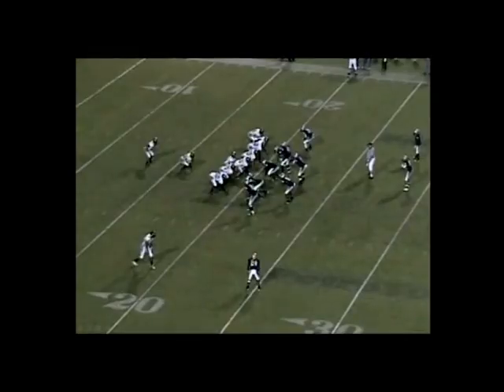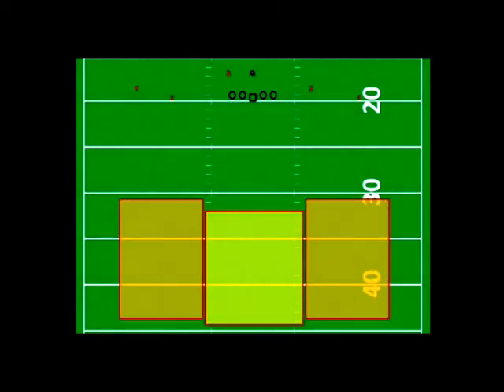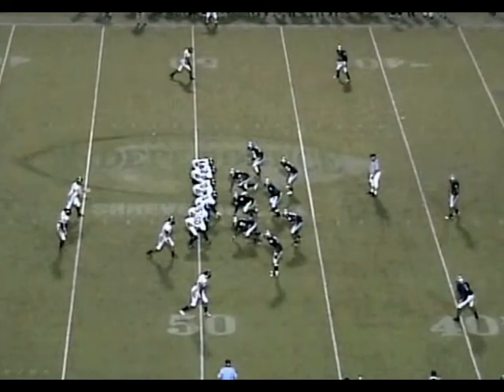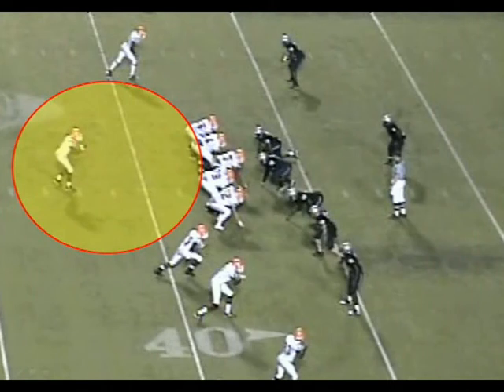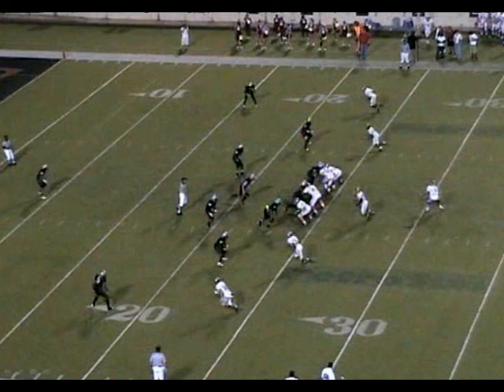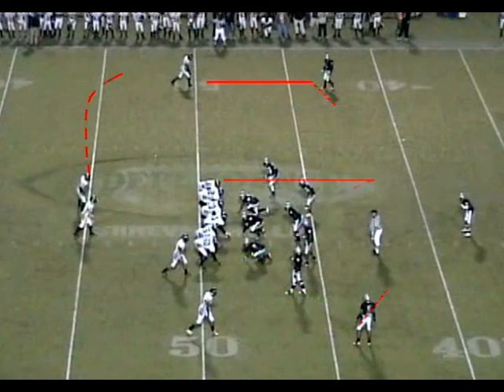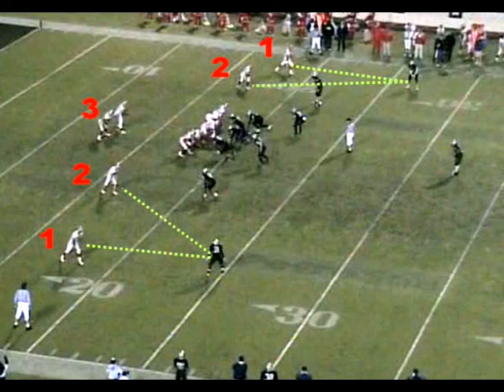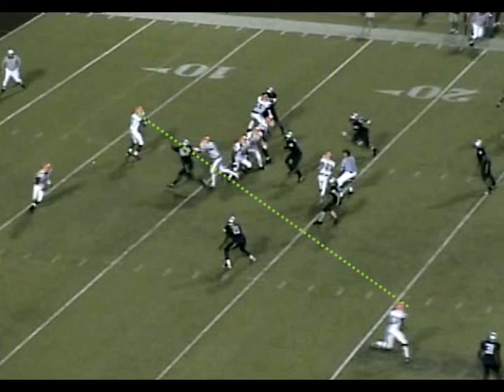Cover 3 Handout